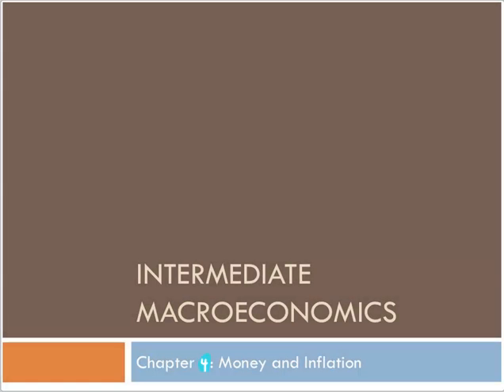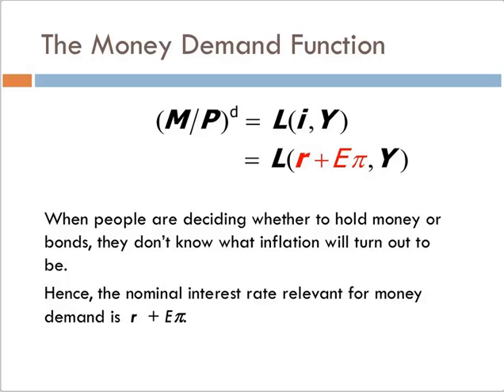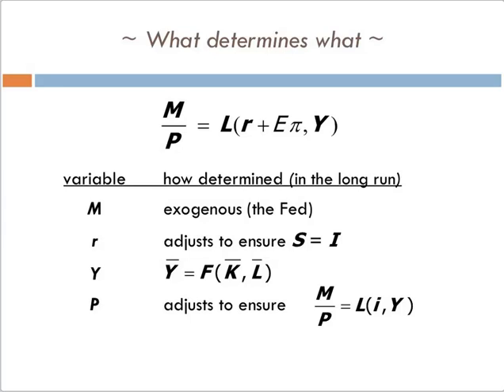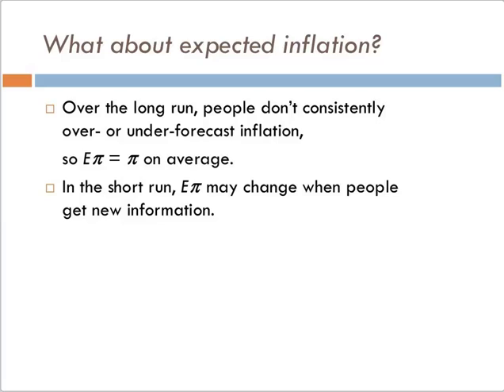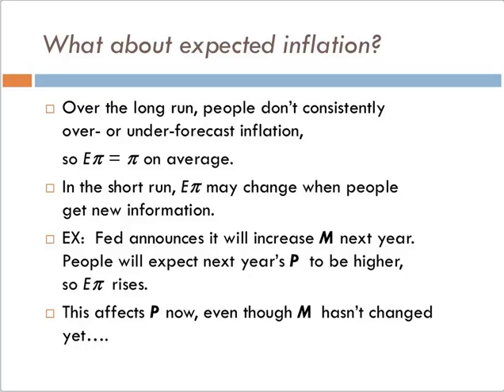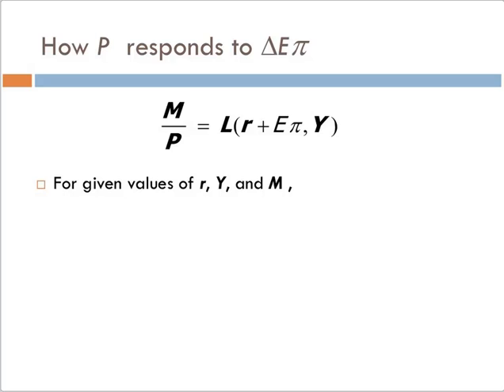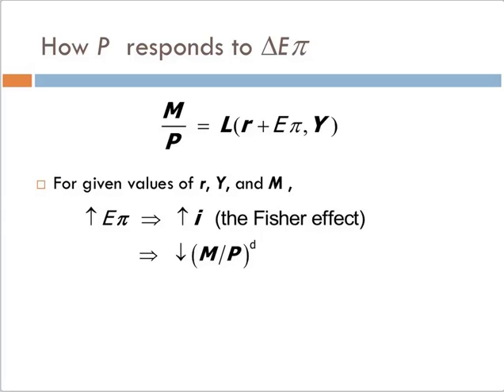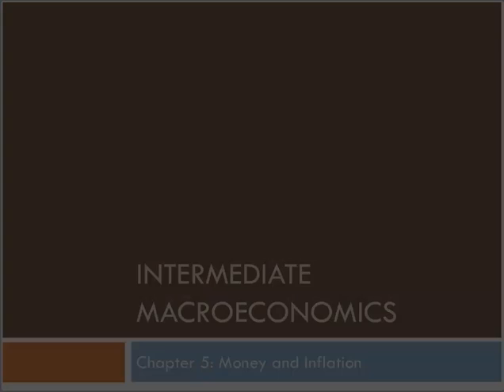Intermediate Macroeconomics: Chapter 4 Lecture 6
Intermediate Macroeconomics-Chapter 4 Lecture 6: More on Money Demand